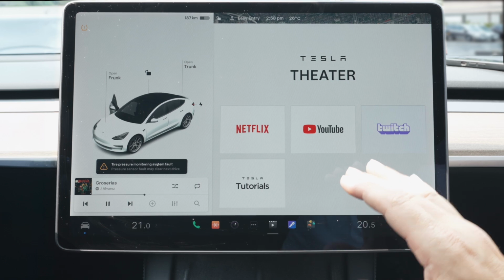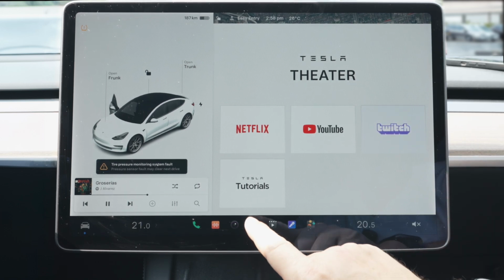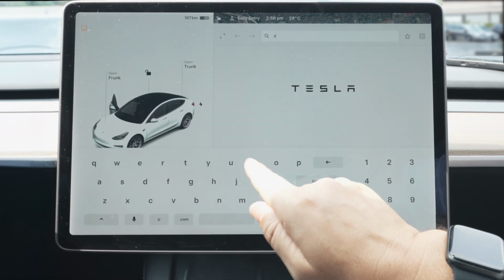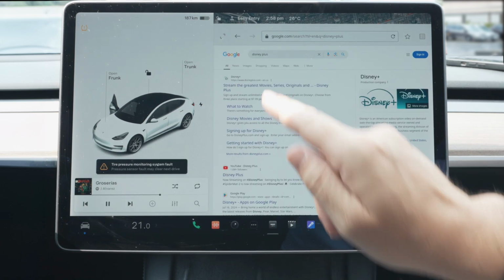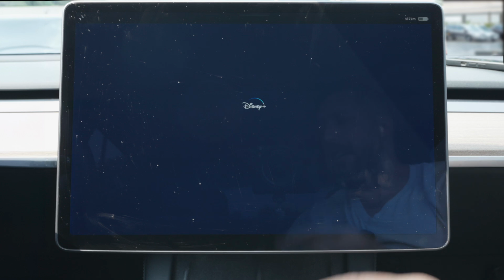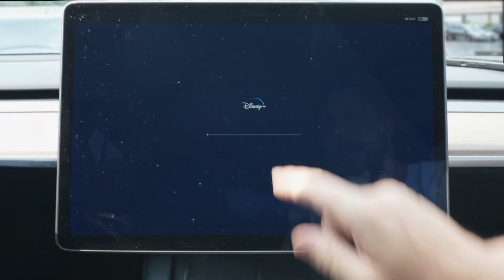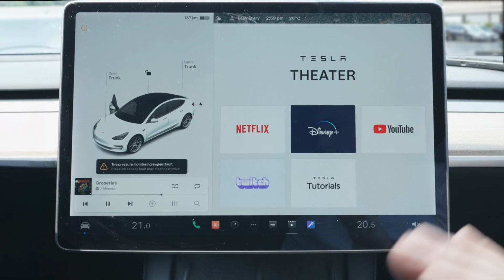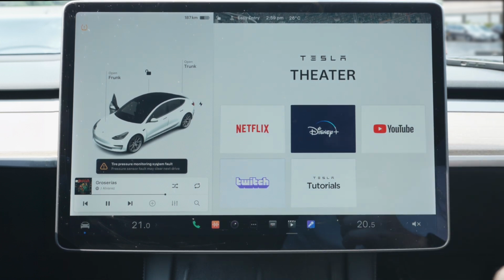Tesla Quick Tip | How To Get Disney Plus In The TESLA Theater!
Once upon a time the Tesla Theater used to come set with Disney Plus.  But that changed in 2023.  If you had it, you may have lost it and new cars being delivered will not have it.  BUT there is a way to get Disney Plus back into the Tesla Theater.